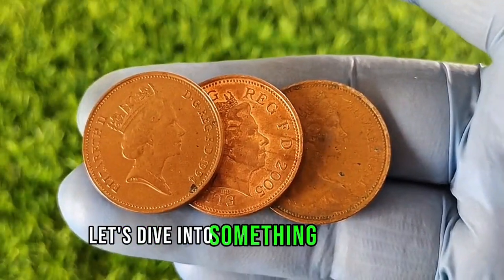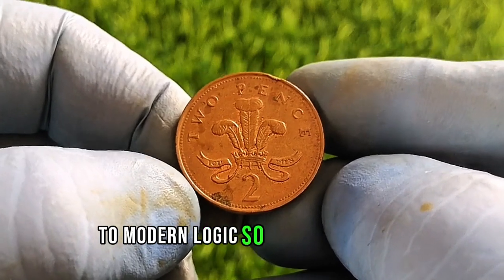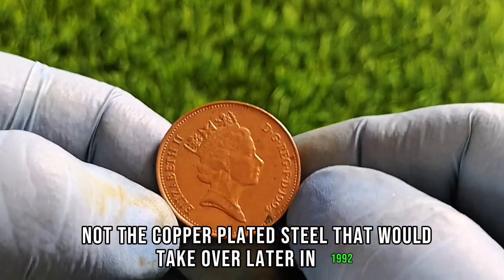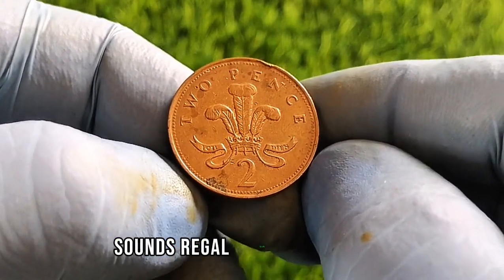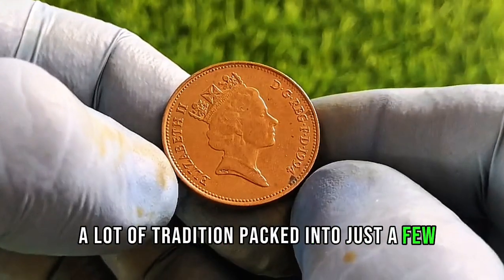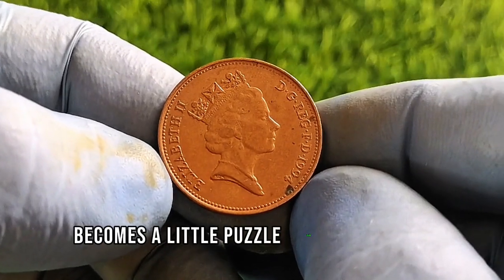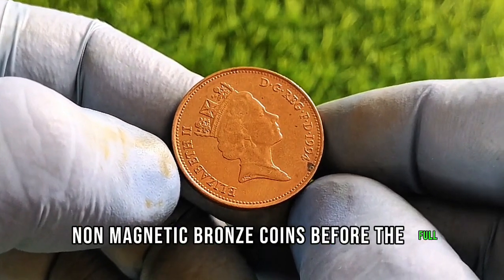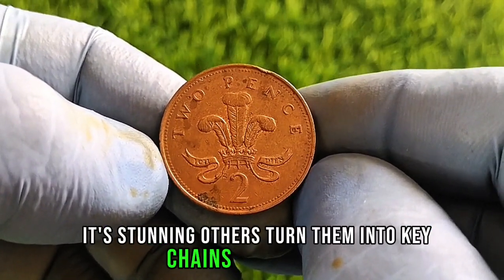Worth MILLIONS! Shocking Price Of Rare UK 2 Pence Coin Hiding in Your Pocket‚ Bicentennial UK Coin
Unlock the Hidden Story of the 1994 British 2 Pence Coin!
You’ve held it, spent it, maybe ignored it—but did you ever stop to wonder what makes the 1994 2p coin so special? In this video, we uncover the fascinating secrets behind this humble piece of copper. From its historic bronze composition to the royal design, minting details, and collector value, this isn’t just spare change—it’s a time capsule of 90s Britain.

Whether you’re a coin collector, history lover, or just curious about what’s in your pocket, this is the deep dive you didn’t know you needed. Learn why this coin is more than its face value—and what makes it stand out in the world of UK currency.